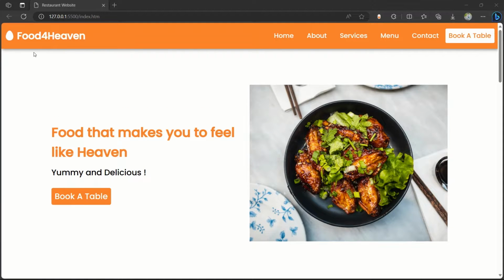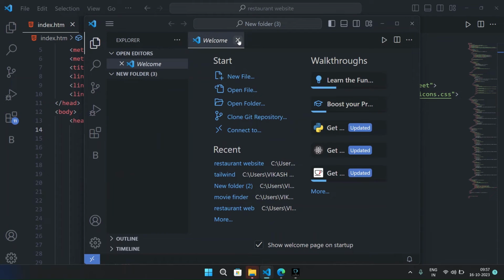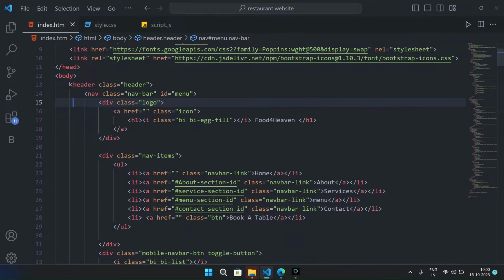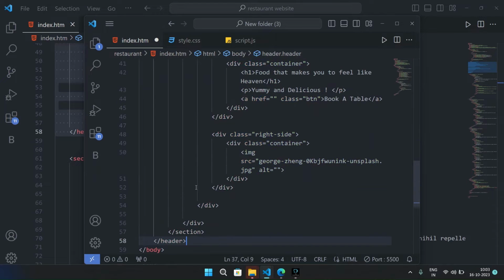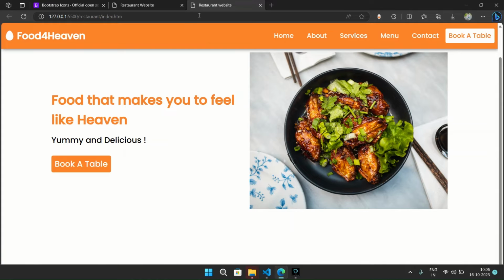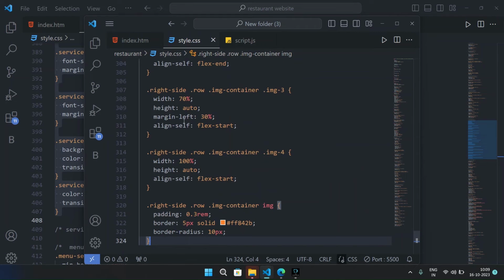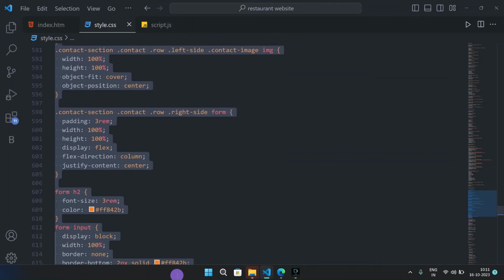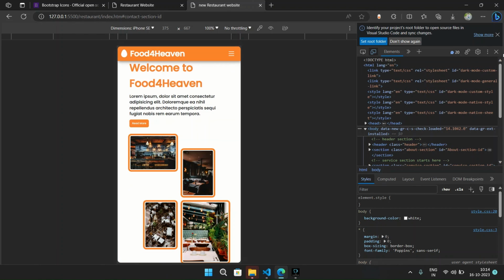🇮🇳Create a Restaurant Website Using HTML, CSS, and JavaScript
⭐CHAPTERS--
00:00  Intro
00:09 About the Project
05:57 Header Section
08:48 Home Section
12:18 About Section
13:52 Service Section
15:04 Menu Section
16:33 Contact Section
18:10 Responsive
20:16 Thanks for Watching

IMAGE : UNSPLASH.COM

10 react projects
html5 template
react projects
10 html css javascript project